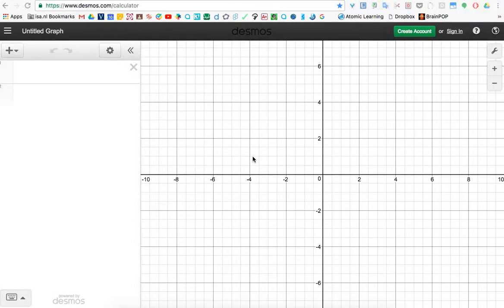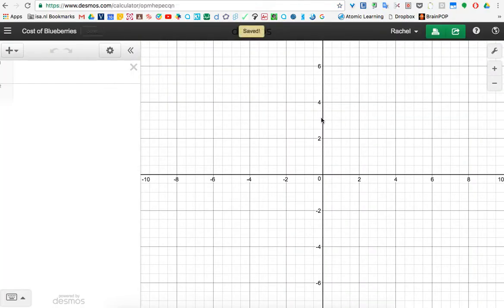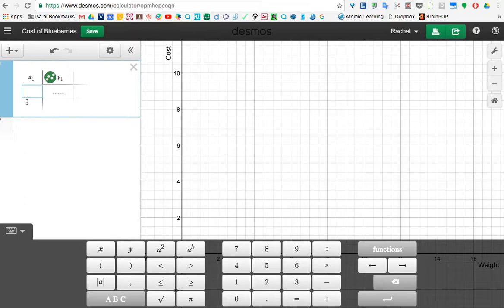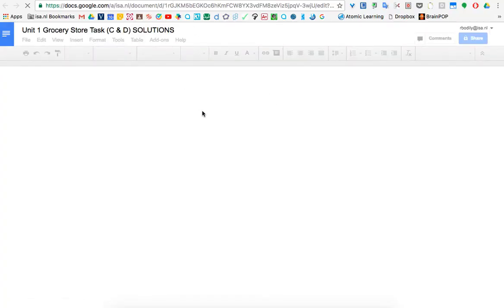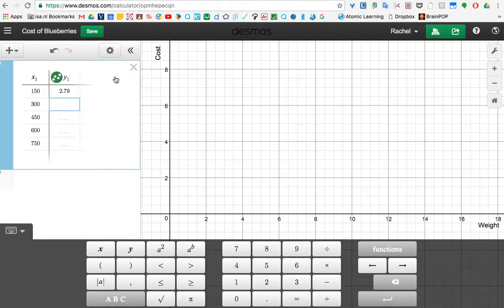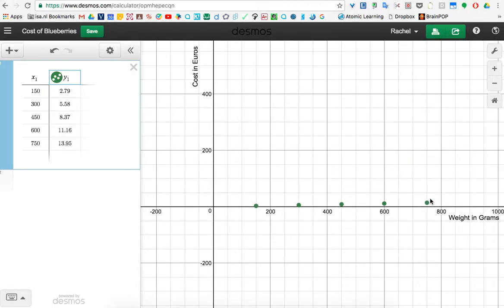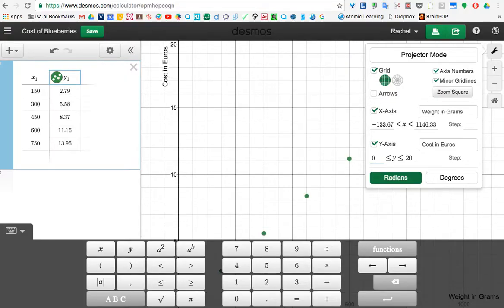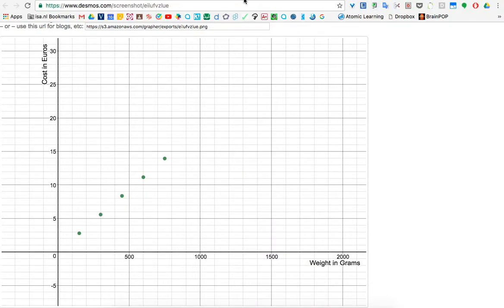Desmos Tutorial - Scatter Plot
Use this for your Unit 1 "Grocery Store" Task

Math 8 Unit 1 - Desmos Tutorial, Scatter Plot